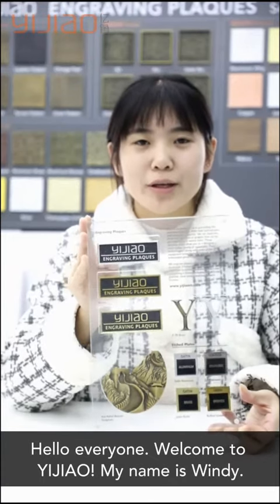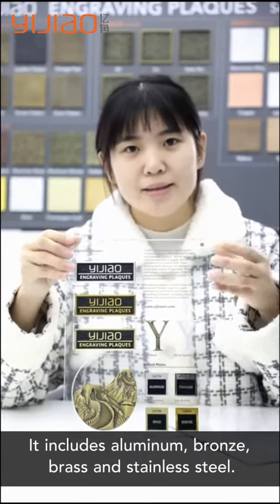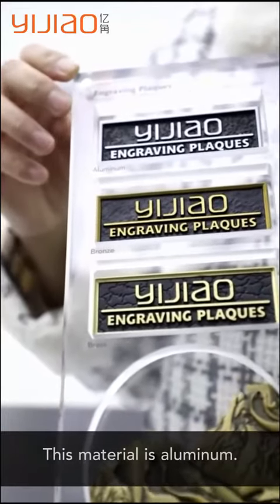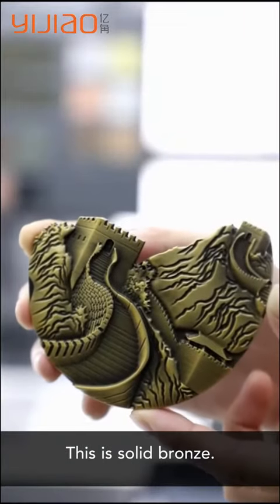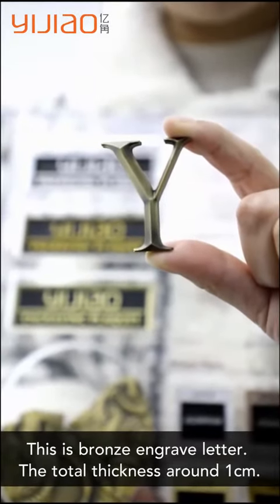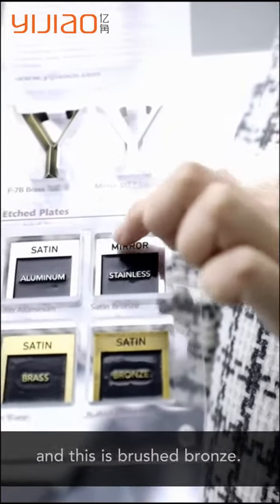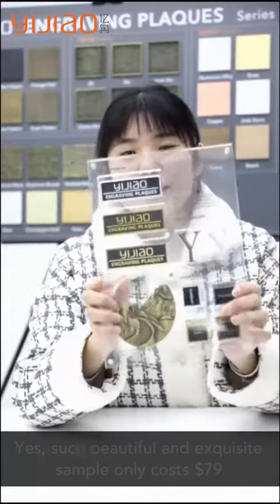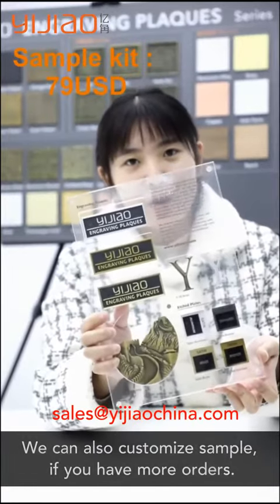Custom metal Engraved Plaques and etched Plaques sample kit by yijiao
Custom metal plaques have many specifications that can be customized to your preferences. You can choose your border, base color，the surface finish as well as materials.

We have put together the finest sample kit available in the industry today! YIJIAO sample kit is one of the most valuable tools to help present and sale the highest quality products available to the signage industry.
Our sample kit includes our engraving plaques,fabricated letters, cut plate letters as well as samples of our sculpted products, expertly etched pieces and examples of our extensive line of finishes.
Please be aware that our sample kits only cost $79.